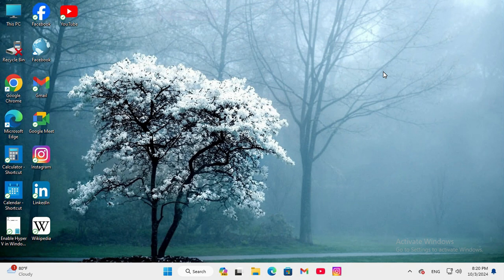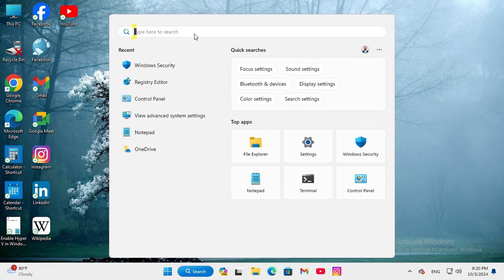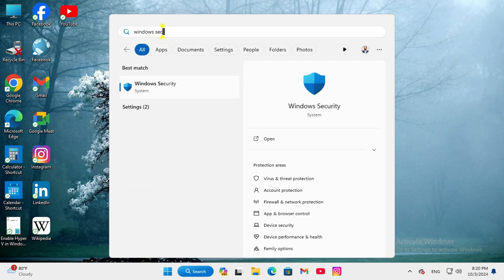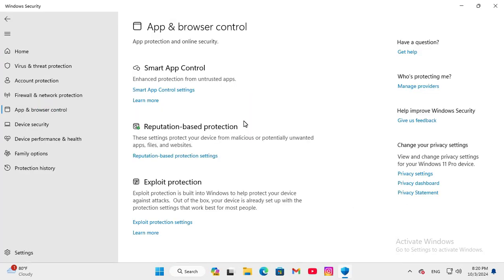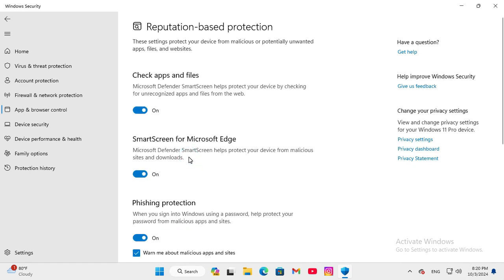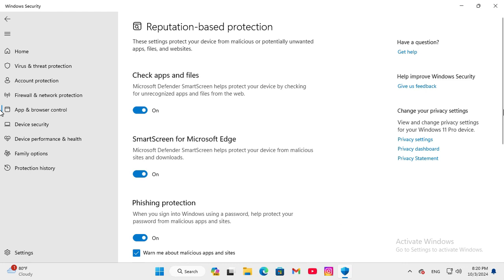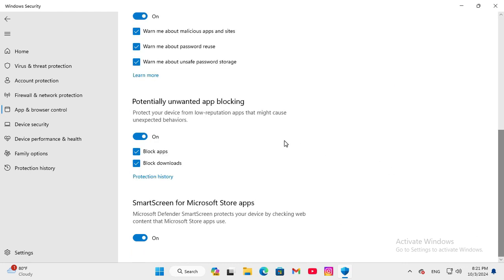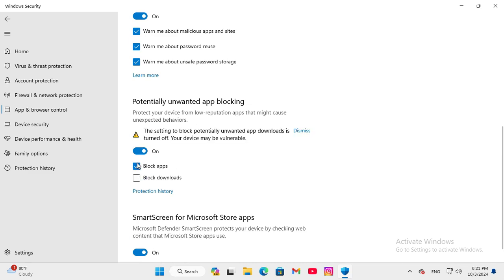How to Allow Downloading Unwanted App In Windows 11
Learn How to Allow Downloading Unwanted App In Windows 11 or block potentially unwanted apps on windows 11 or how to disable windows 11 update permanently or how to stop windows 11 update or how to block unwanted apps in windows 11 or how to uninstall unwanted apps in windows 11